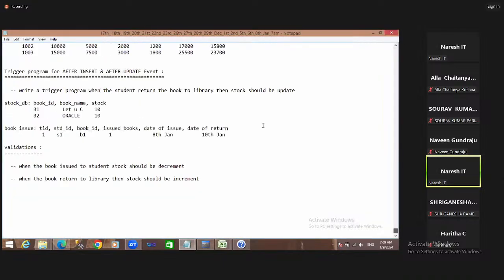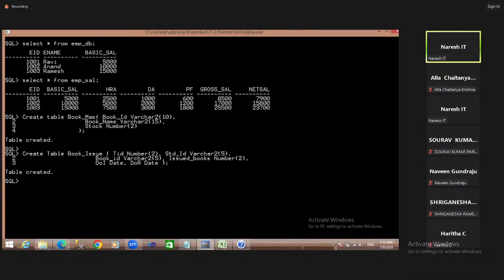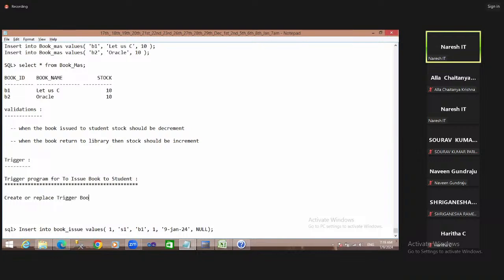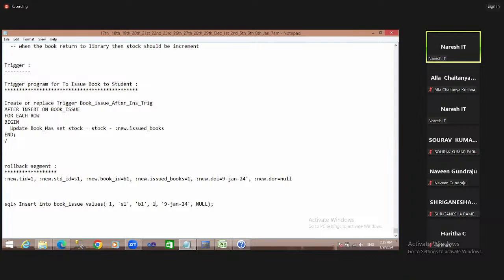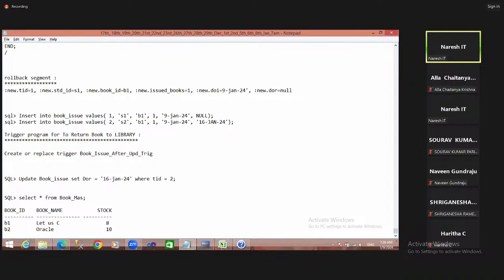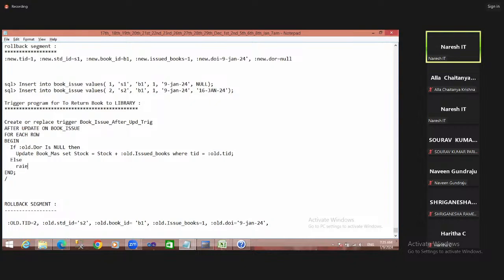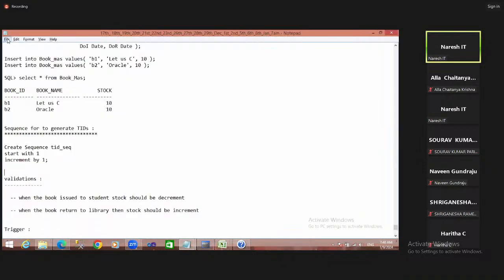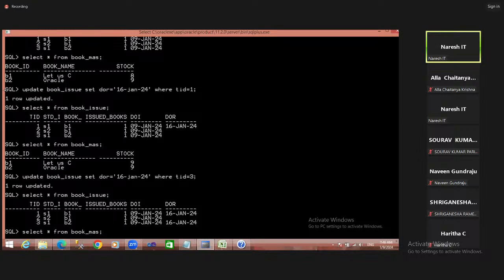Oracle -- Jan 09th